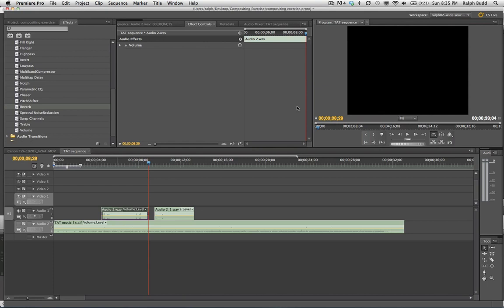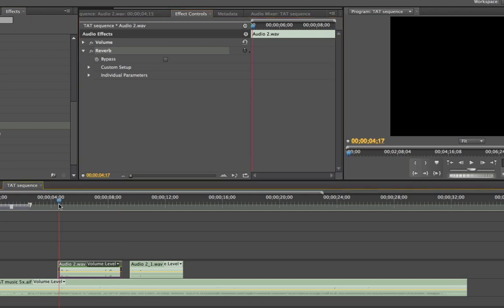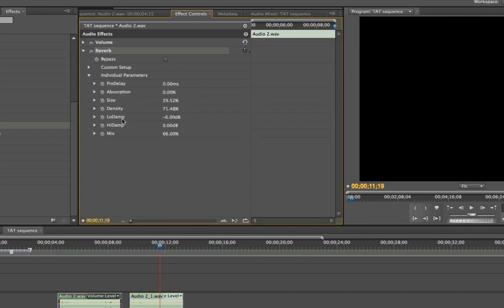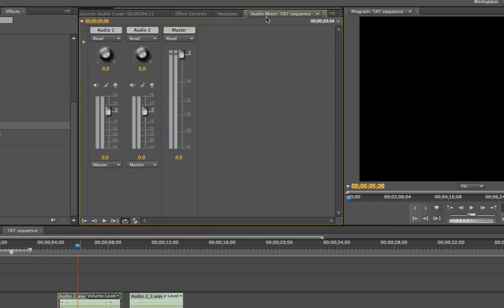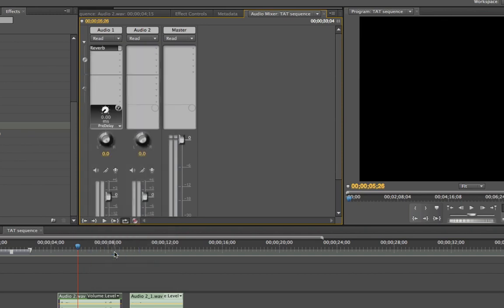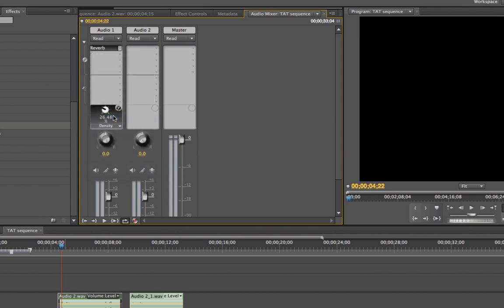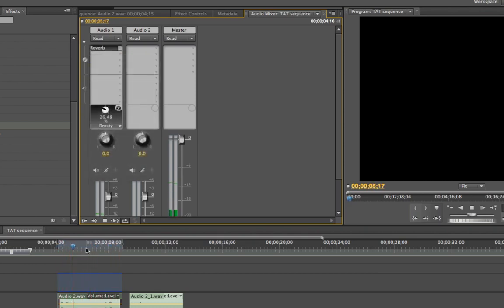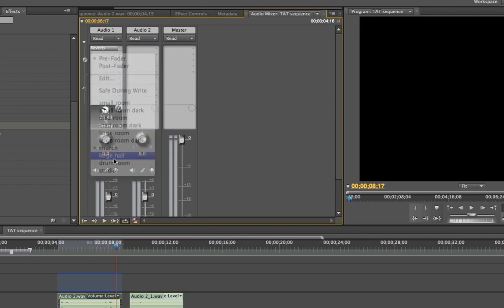5 audio filters